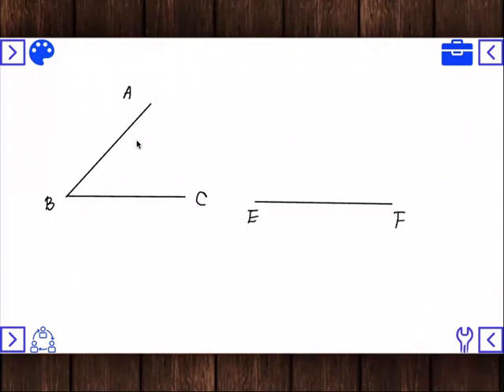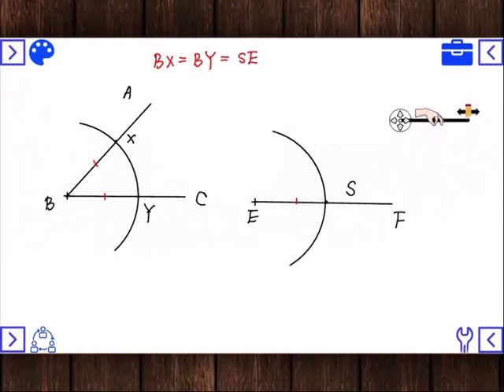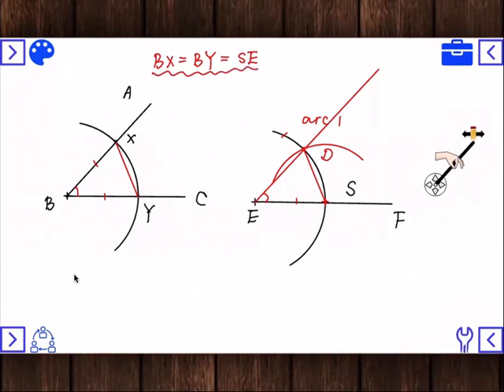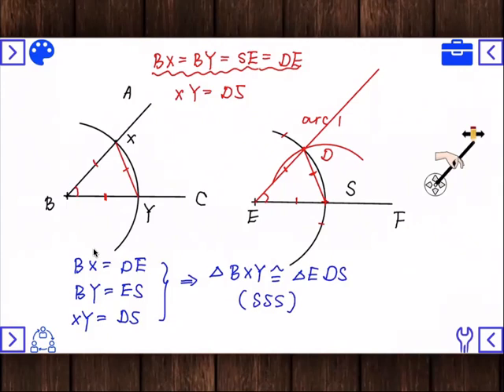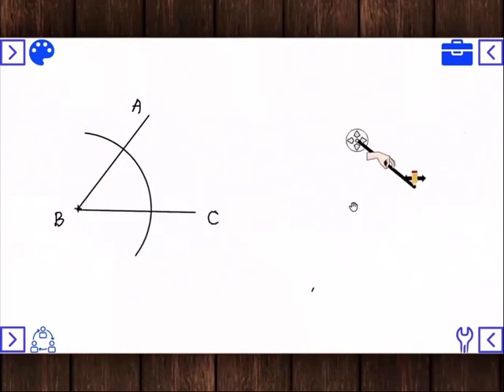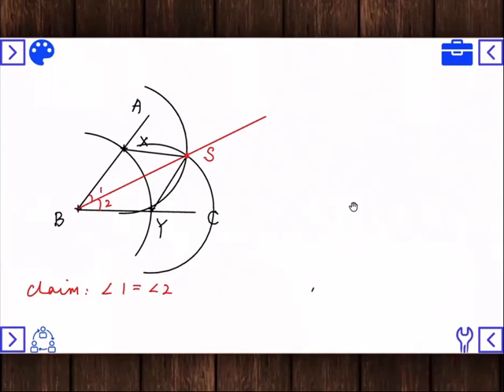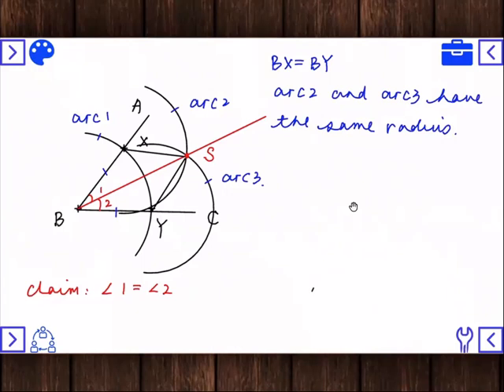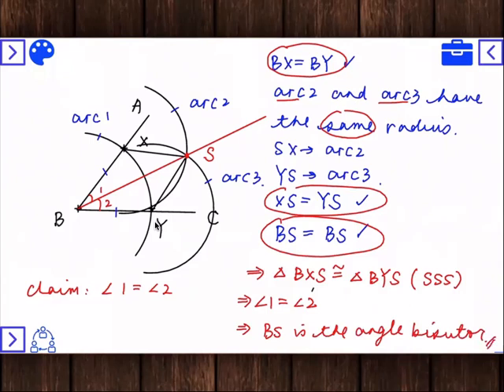Straightedge Compass construction (1)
In this video, we will see how to copy a given angle and how to create an angle bisector using just a straightedge and a compass.